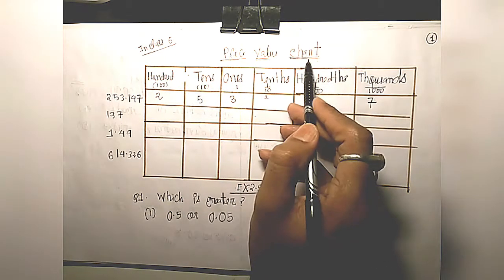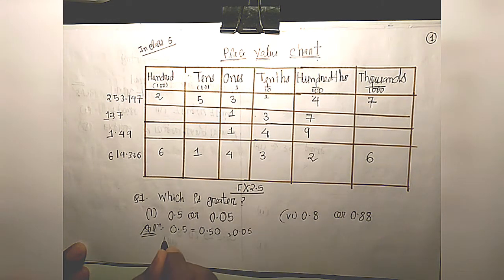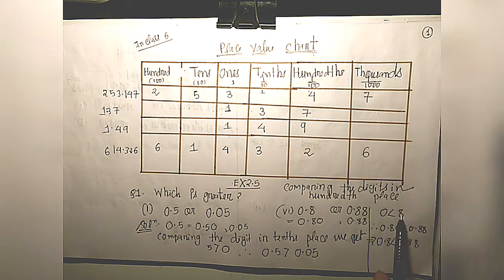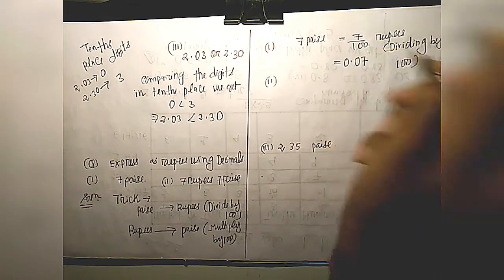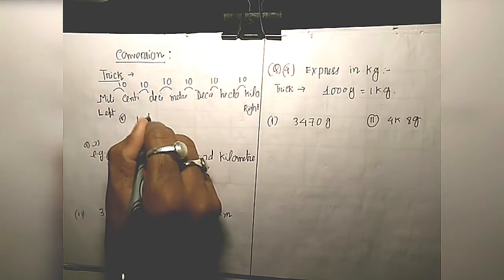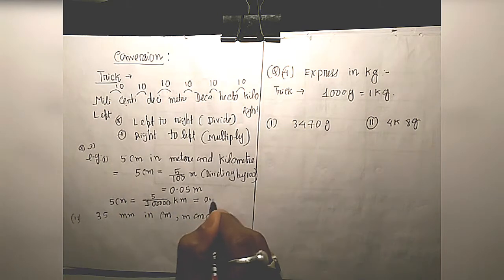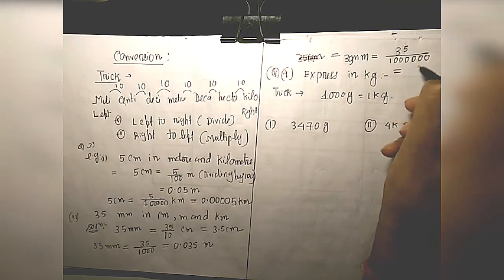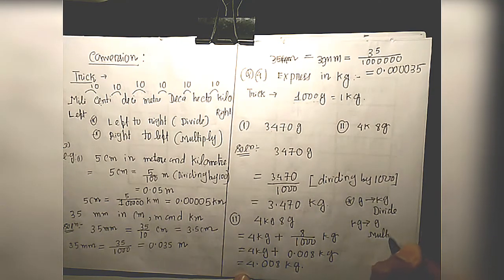E.X 2.5 Fractions and decimals (class 7)(pdf in Description)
Pdf(E.x2.5)Fraction and Decimals